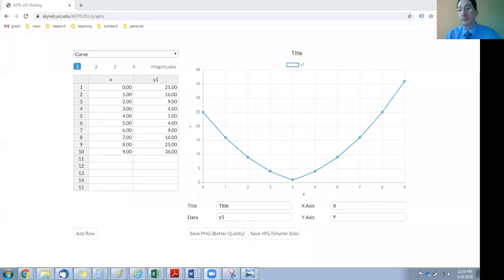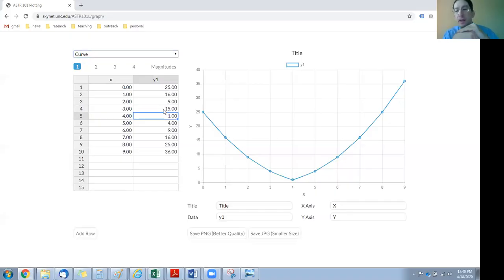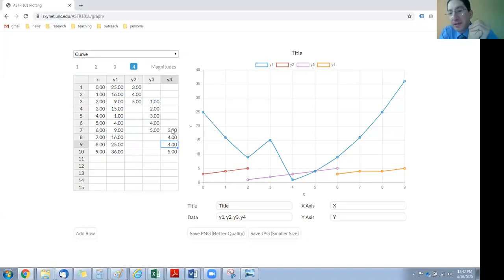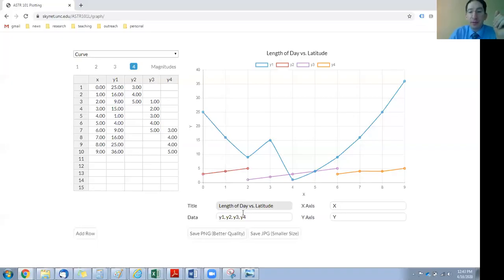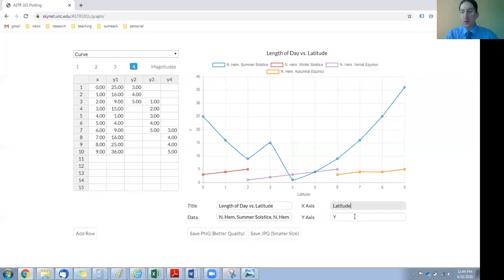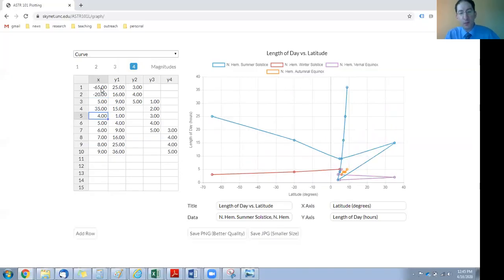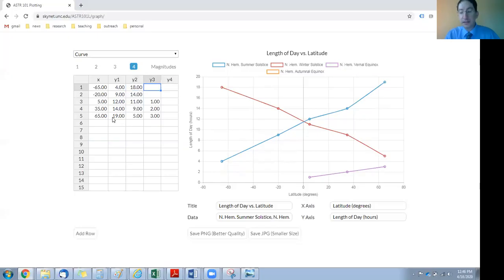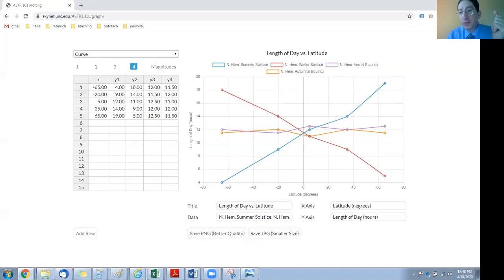How to Graph Multiple Curves